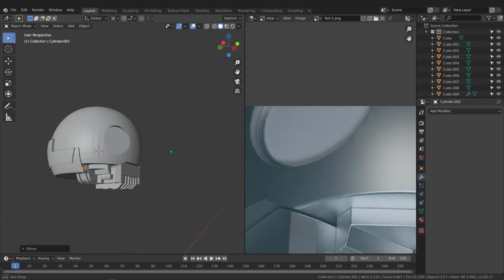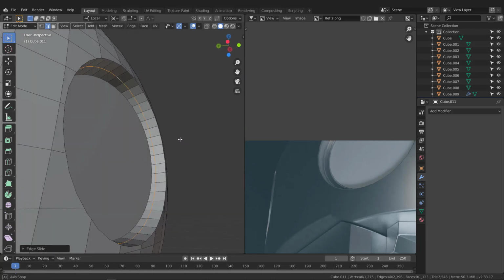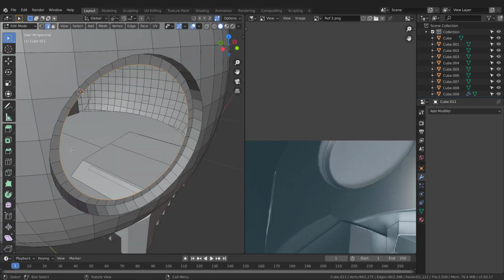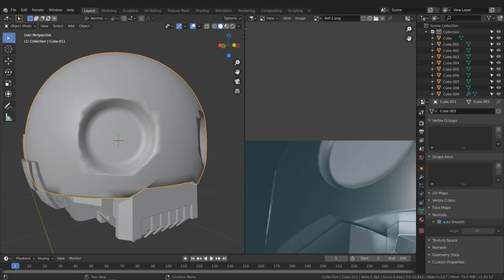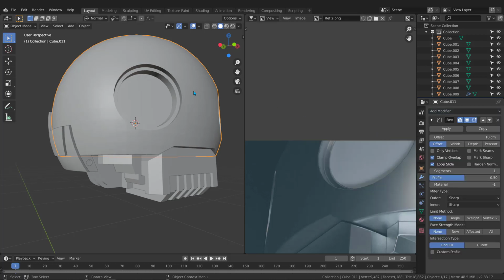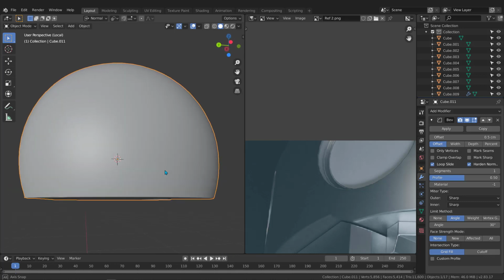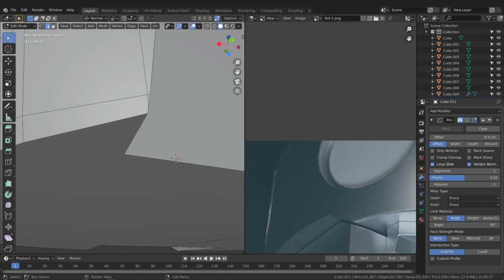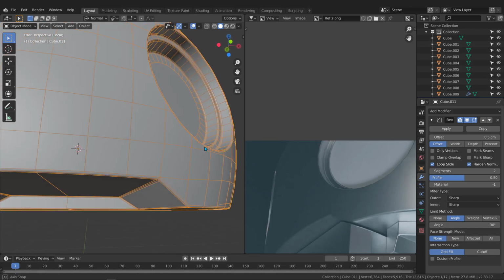011_Blender Free Course_Adding the bevel to the head